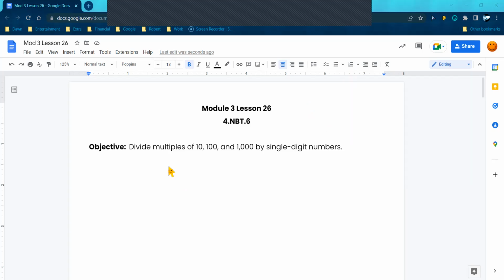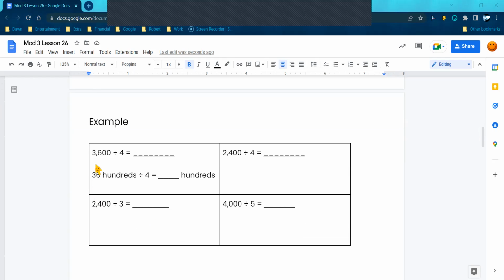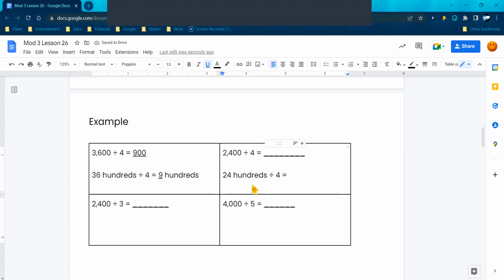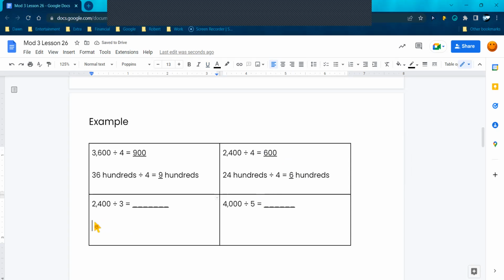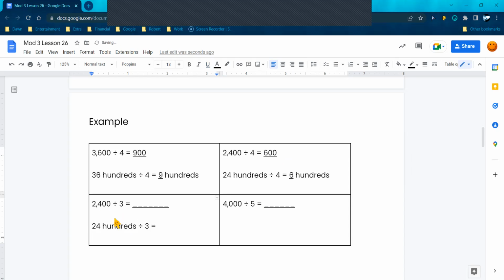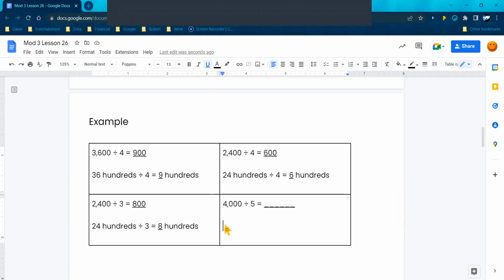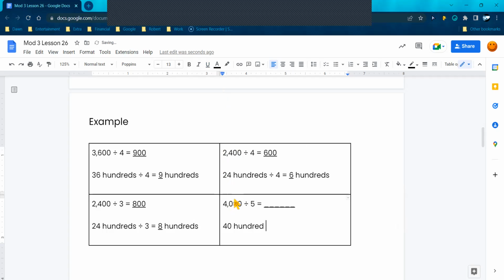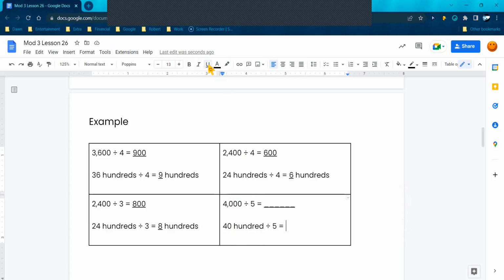Divide Multiples of 10, 100, and 1,000 ... EngageNY Mod 3 Lesson 26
Learn to divide multiples of 10, 100, and 1,000 by single-digit numbers.